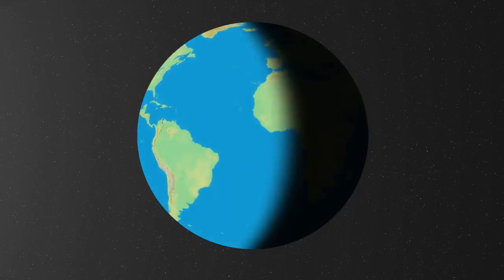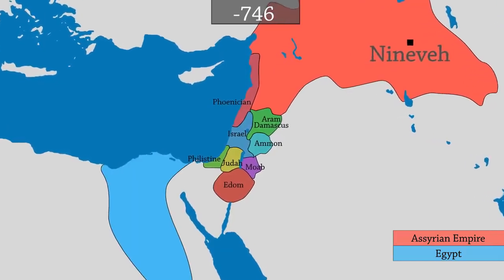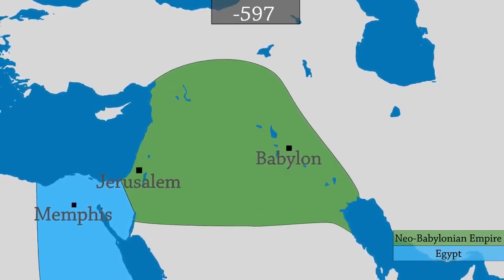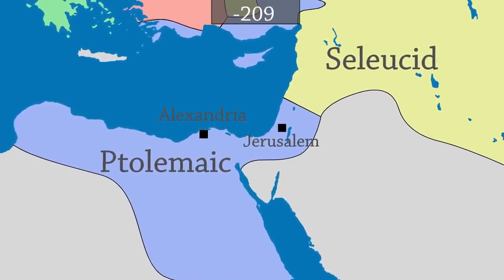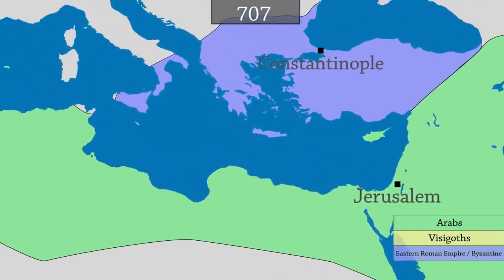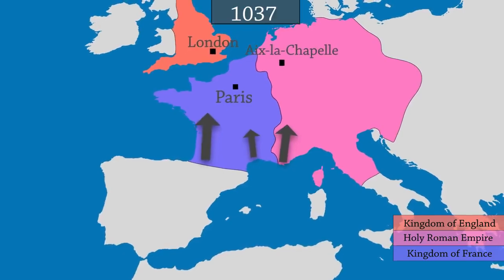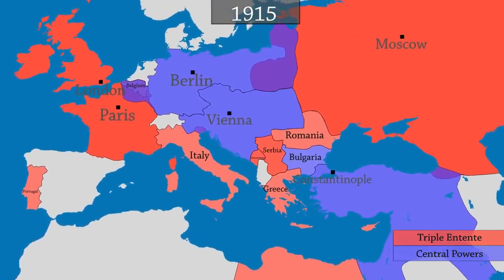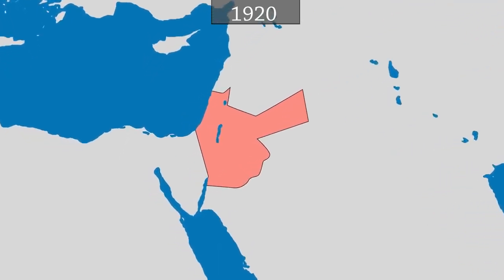History of the Jews summary from 750 BC to Israel Palestine conflict